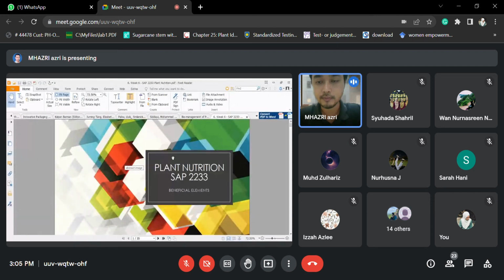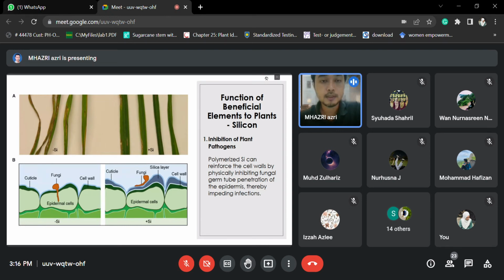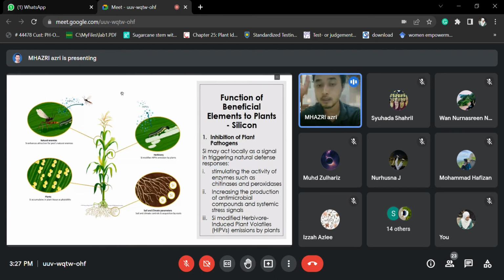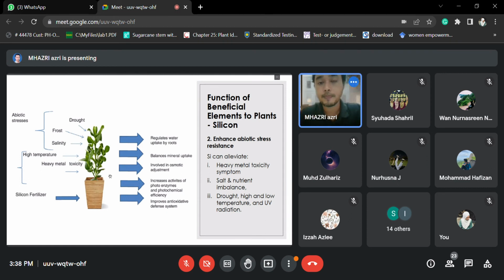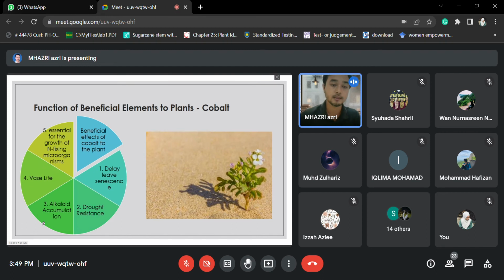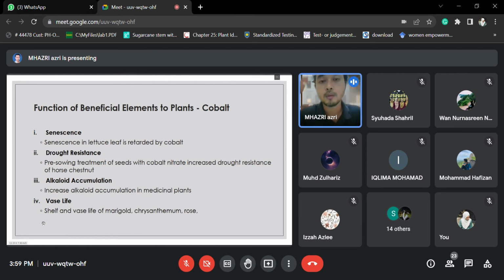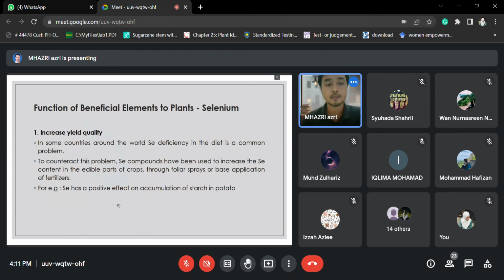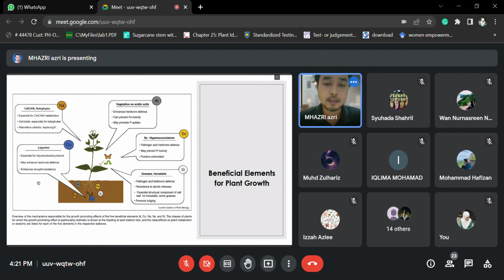beneficial elements week 6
By dr azri
14/4/2022